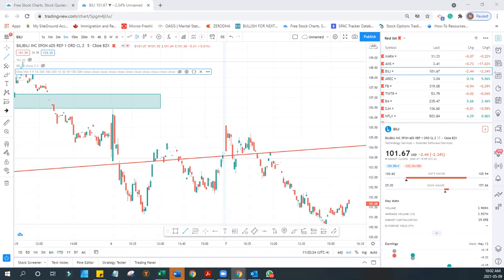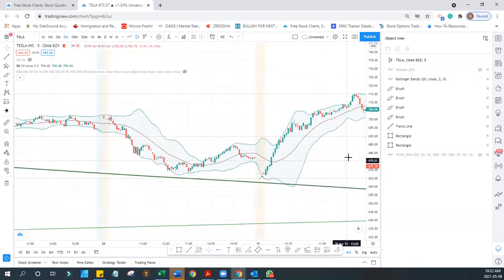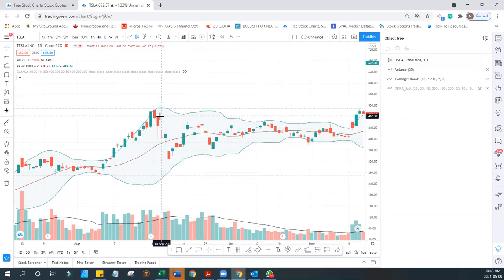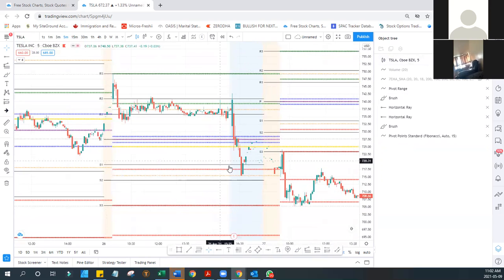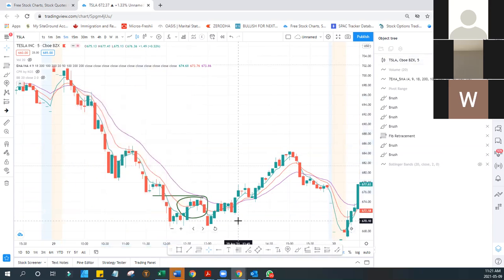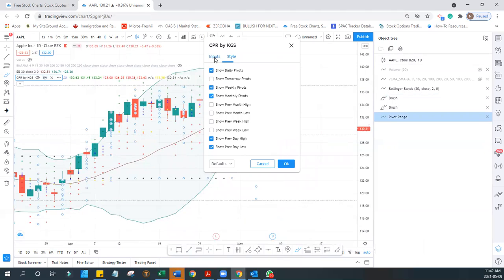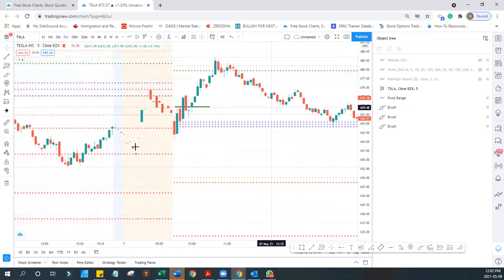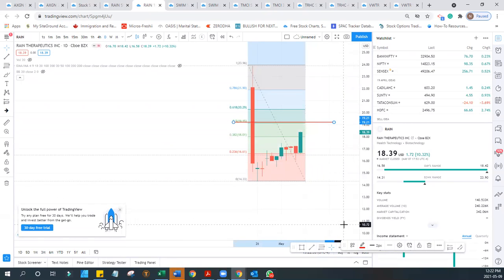May 2 & 9Batch 1 Part 2 of 2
You will learn about CPR. Bolinger Band, Golden cross over, Fib Retracement